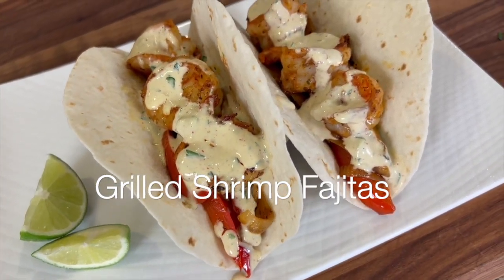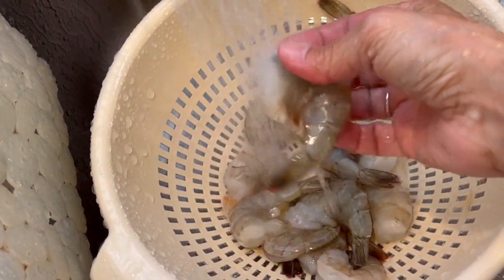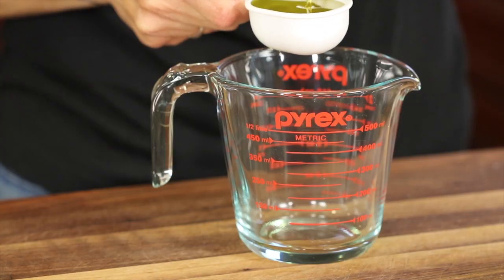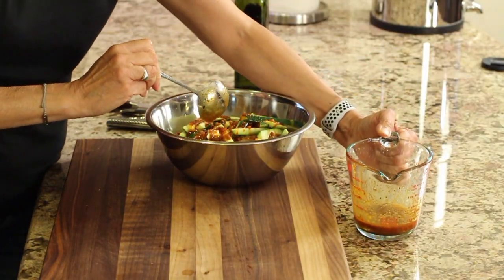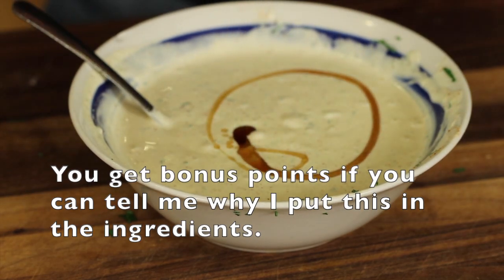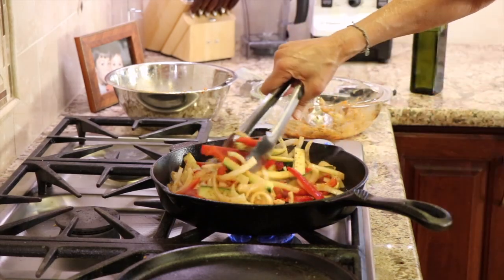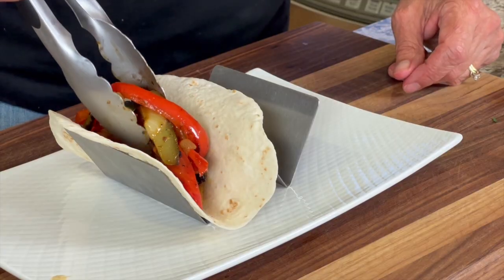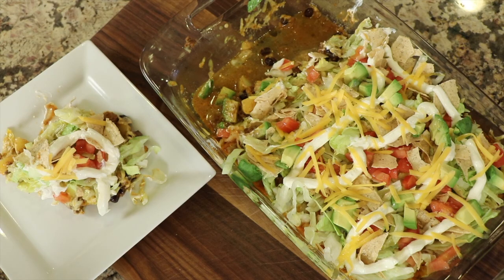Are You Doing These Things To Make Great Grilled Shrimp Fajitas?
Making grilled shrimp fajitas is easy and delicious if you do a few things right. First don't over cook the shrimp. Second, season everything well. Third, use a cast iron pan with enough heat. Fourth, make my avocado cream drizzle.

Kitchen Tools I Like:
▶︎ Tortilla Warmer

▶︎Tortilla Warmer 2

▶︎ Wooden Spoons

▶︎ Vitamix 5200

▶︎ Cooling Racks

▶︎ Arrowroot Powder

▶︎ Taco Holders

Grilled Shrimp Fajitas Recipe
Ingredients:
1 lb. of shrimp, frozen is fine but defrost first, deveined and shelled
Flour tortillas or Gluten free tortillas like Siete brand almond flour tortillas
1 zucchini, cut into 4 inch sticks
2 small red organic bell peppers, deseeded, cut into ¼ thick inch strips
1 yellow onion, cut in half, and then cut into ¼ inch thick slices
¼ cup plus 1 tbsp. olive oil
1 tsp. Ground cumin
1 tsp. Smoked paprika
½ tsp. Chipotle chile powder
½ tsp. Onion powder
½ tsp. Oregano
4 cloves garlic, minced
1 lime, juiced
½ tsp. Salt
10 cracks of black pepper

Avocado Cream Sauce
½ cup Primal Kitchen avocado mayonnaise
½ cup organic plain yogurt
½ tsp. Worcestershire sauce
½ tsp. Chipotle chile pepper
1 tsp. Lemon juice
½ avocado
Pinch of salt
¼ tsp. Garlic powder
Small handful of either fresh italian parsley or cilantro, chopped
½ tsp maple syrup (the ingredient you had to guess)

Directions:
Defrost and clean the shrimp. Then prep the shrimp by patting them dry. Slice all the veggies (bell peppers, onions, and zucchini) by cutting them into strips 4 inches long by ¼ inch thick. Place them in a large bowl.

In a medium bowl combine the olive oil, cumin, smoked paprika, chipotle chile pepper, onion powder, oregano, garlic, lime juice,  salt and pepper.

Pour half of the spice sauce into the bowl of veggies and toss to coat.

In another medium sized bowl, combine all the ingredients for the avocado cream sauce. Cover and chill for later.